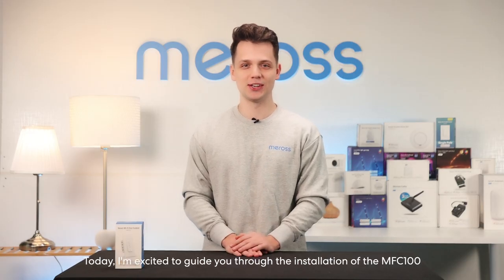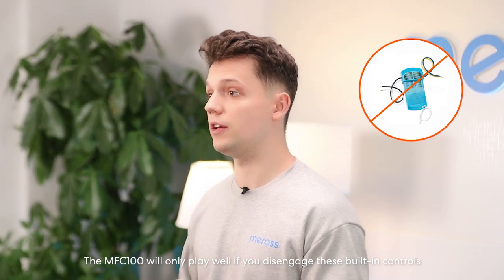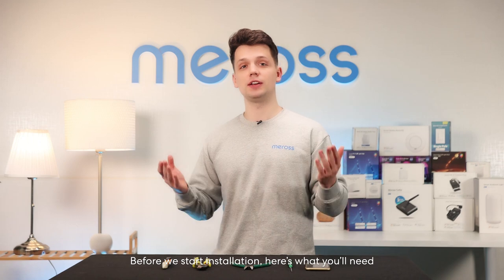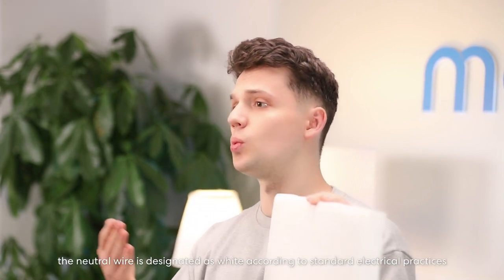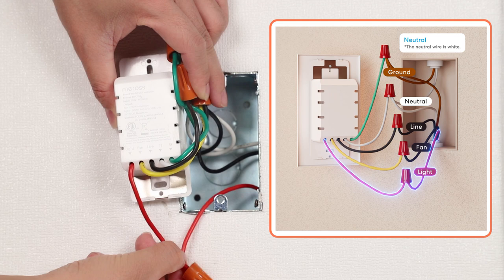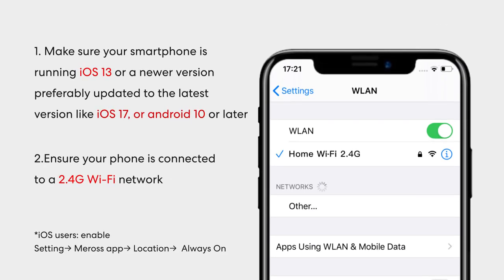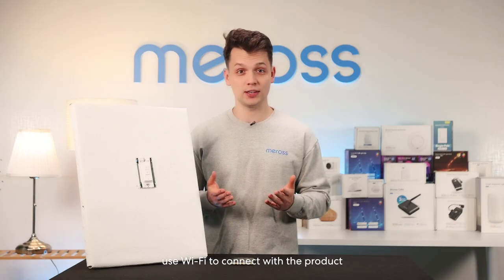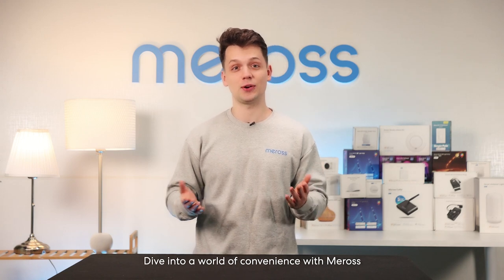How to Install Meross Smart Fan and Light Wall Switch MFC100HK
0:00 Introduction
1:40 Unboxing
2:28 Preparation before installing
3:00 Installation - How to wire
5:10  Installation - App set up